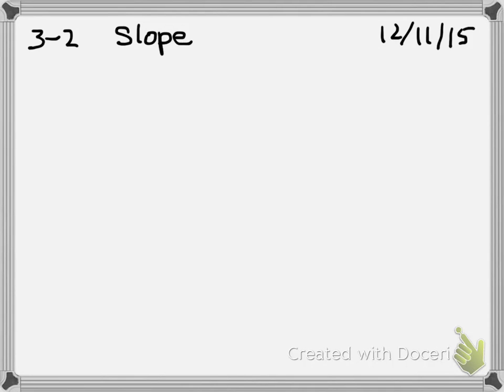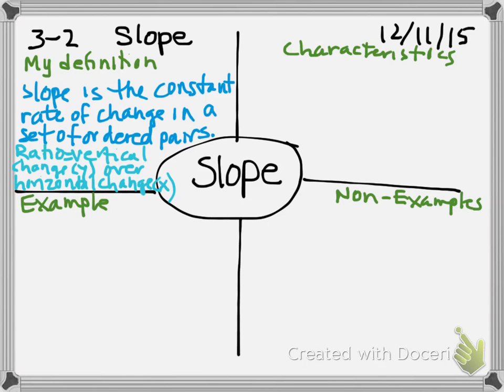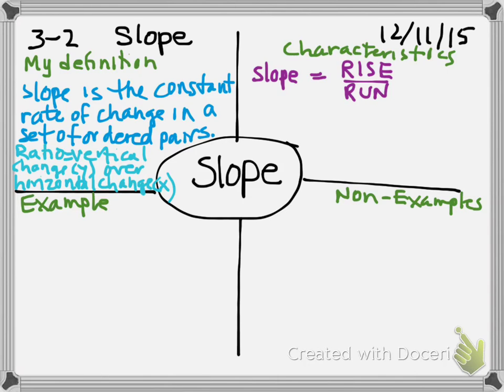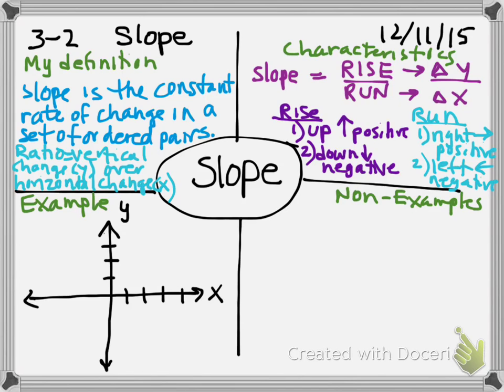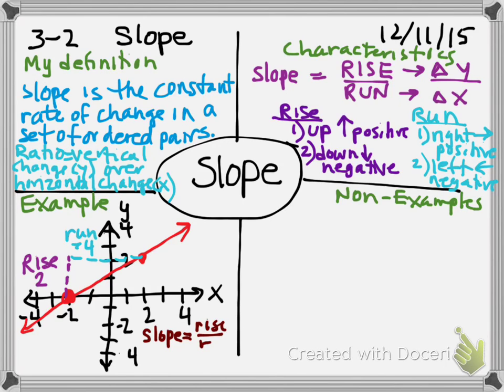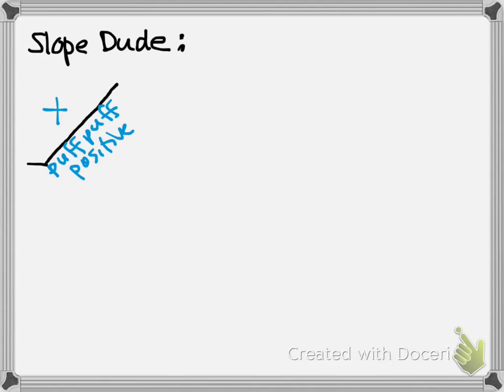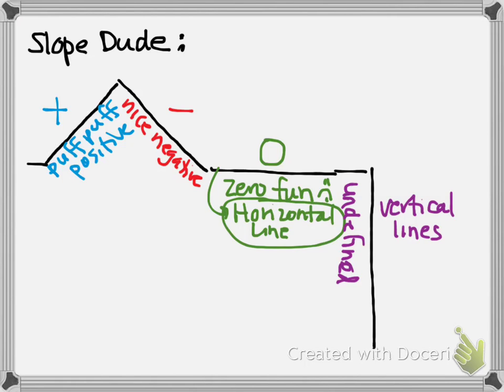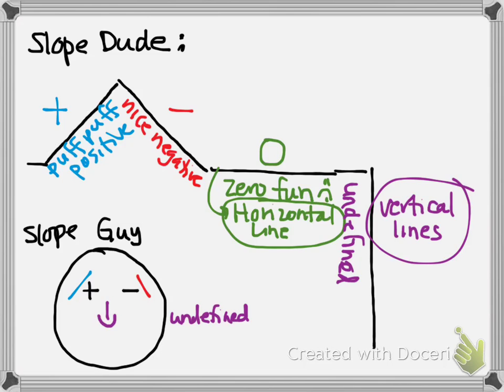Math 8 Slope Using Rise Over Run